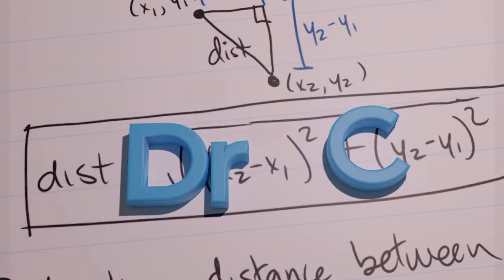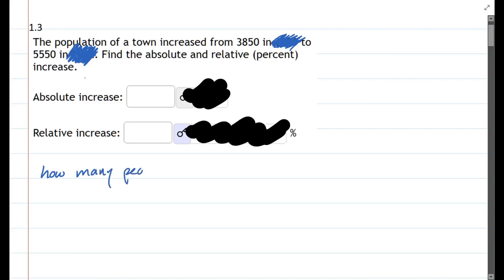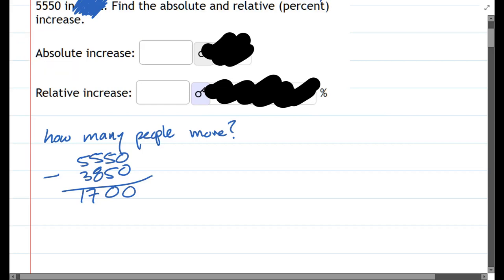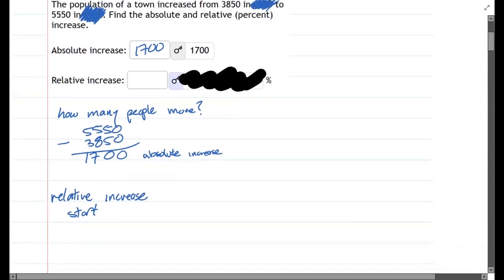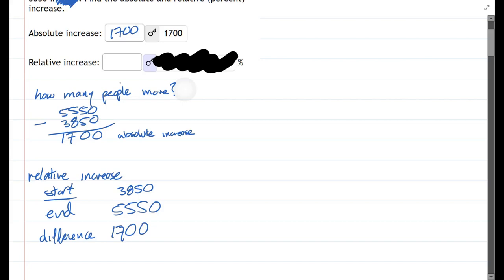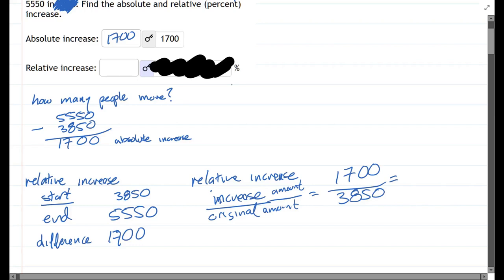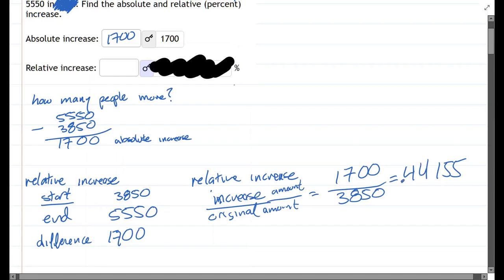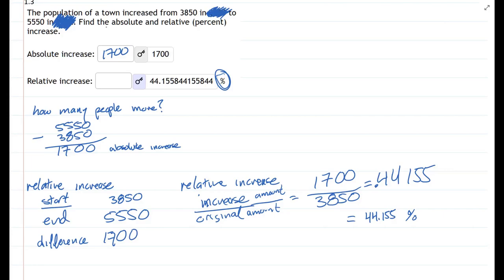105 HW 1.3 - Absolute and Relative Change